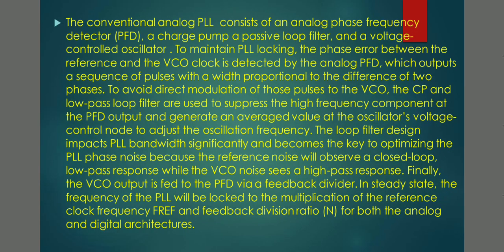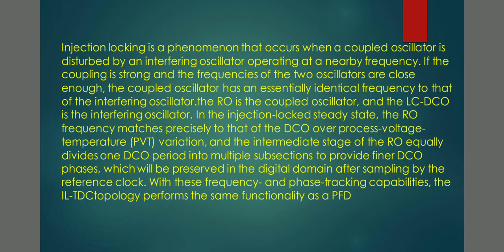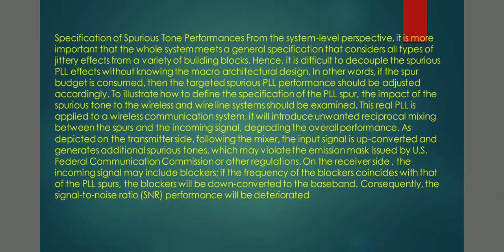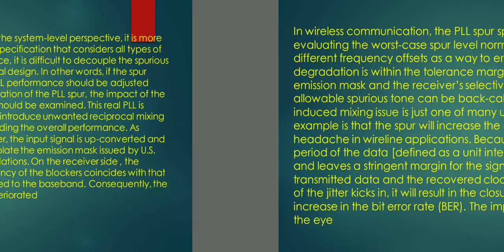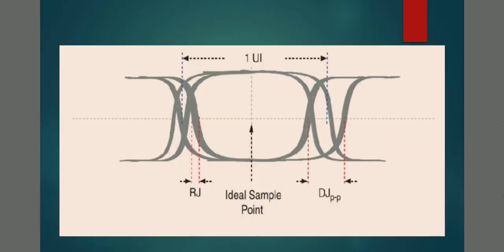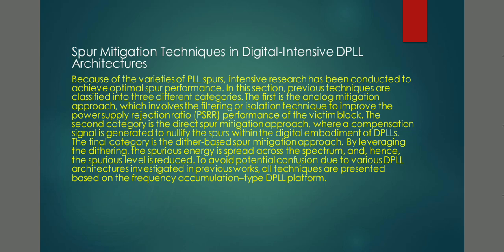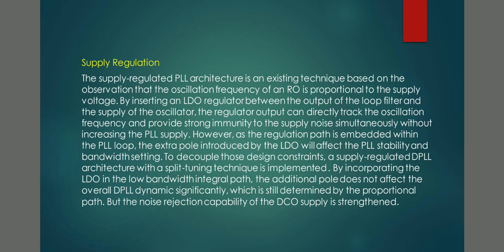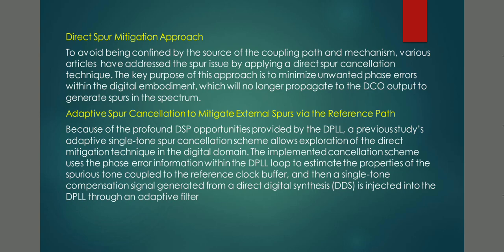Digital System Design